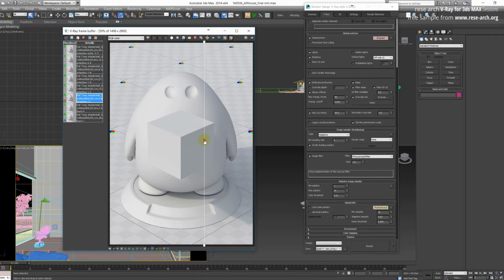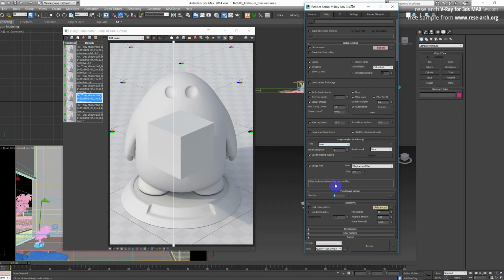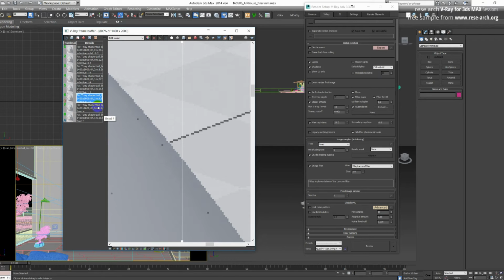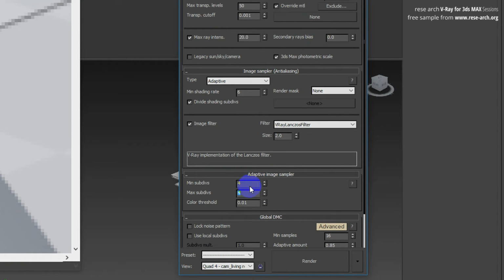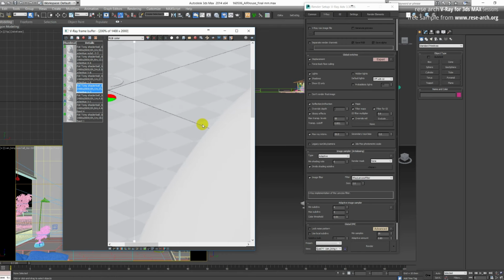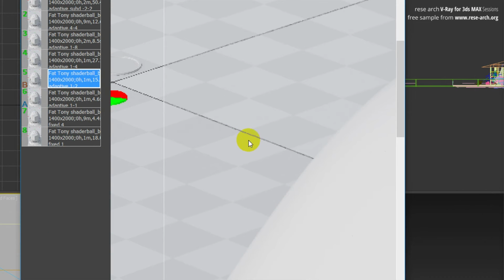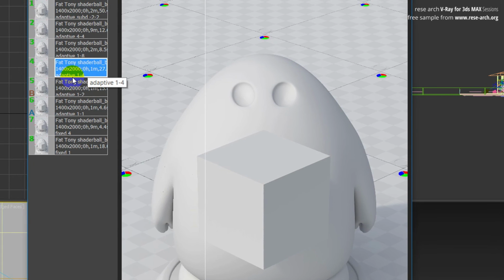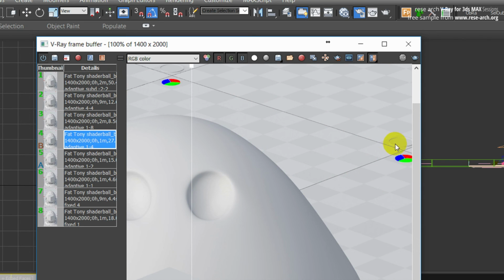V-ray for 3ds max_rese arch Sessions: render setup dialog part 1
Render setup dialog part 1 session is part of the V-Ray sessions for 3ds Max hosted
Sessions were created by Stefan Lopusny, member of Fat Tony rends.